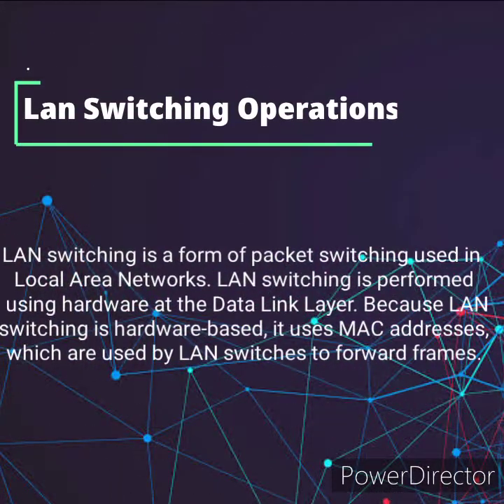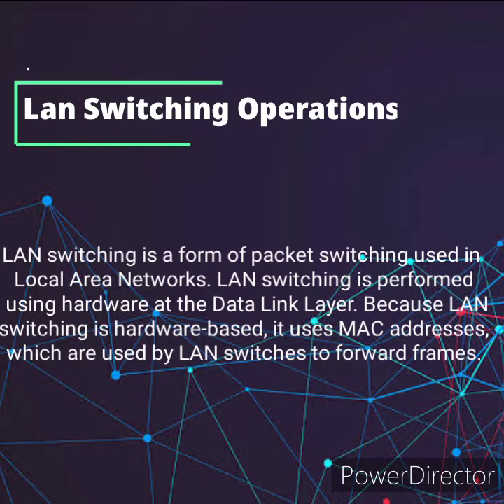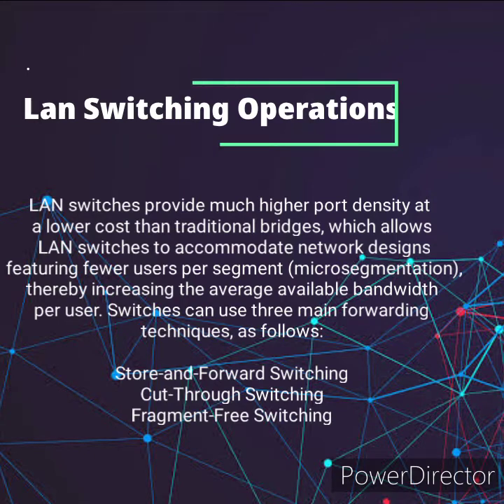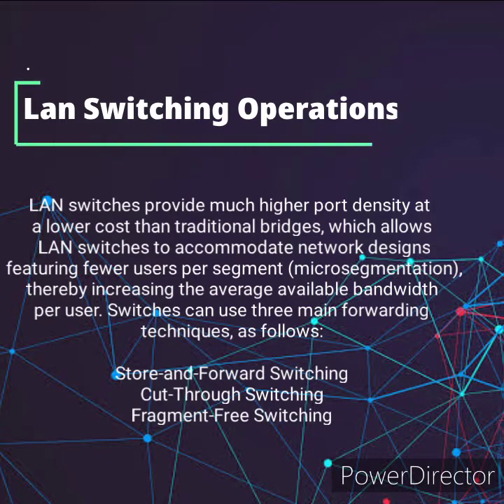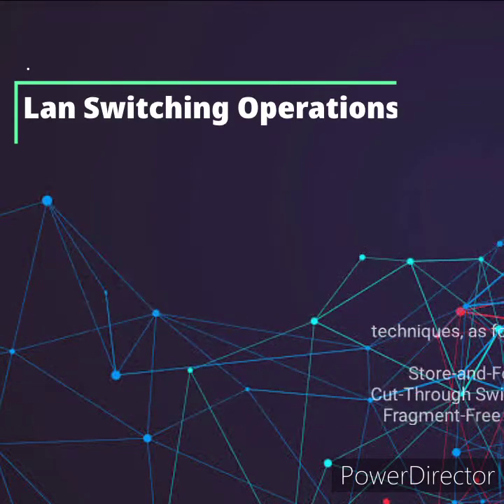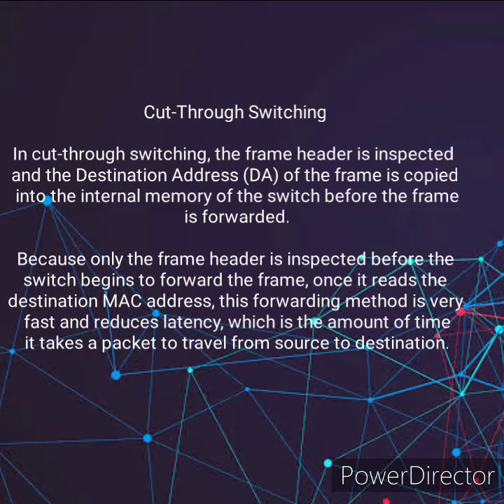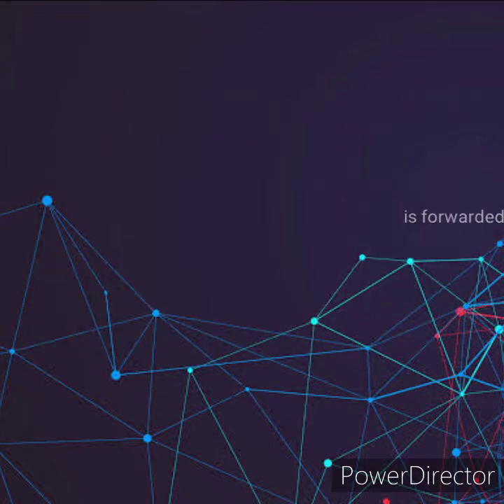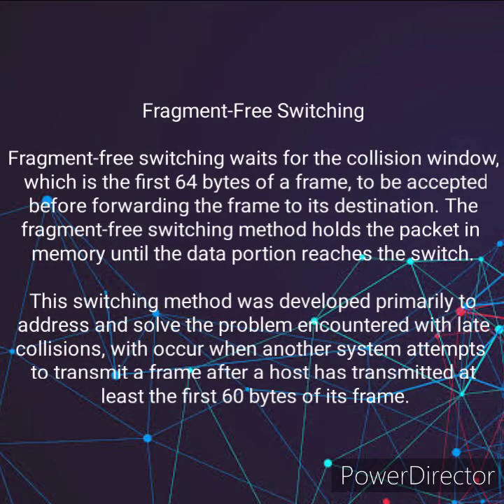Lan Switching Segmentation, Lan Switching Operations, Lan Switching Cut-through Forwarding